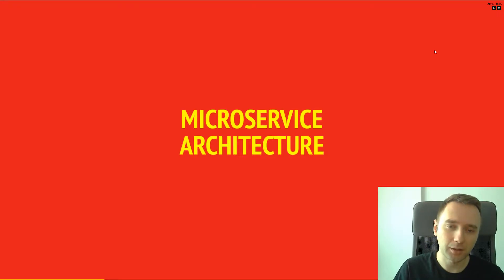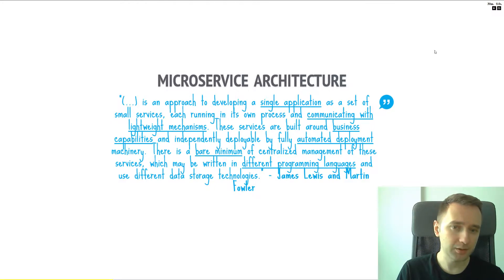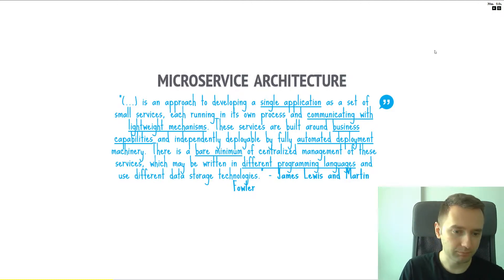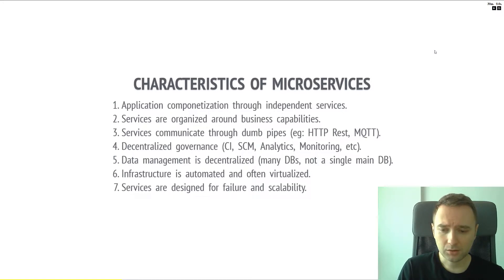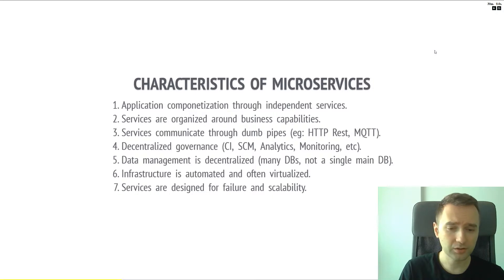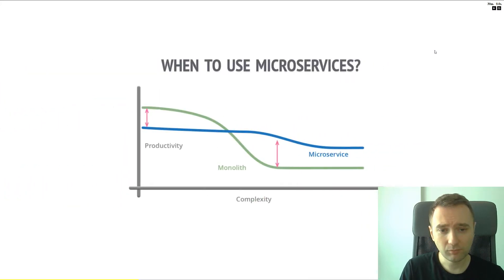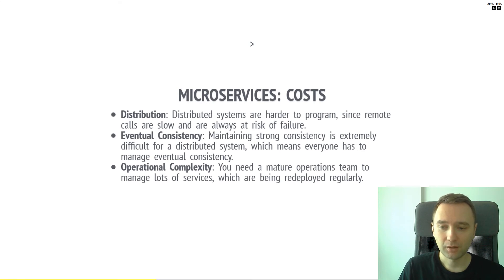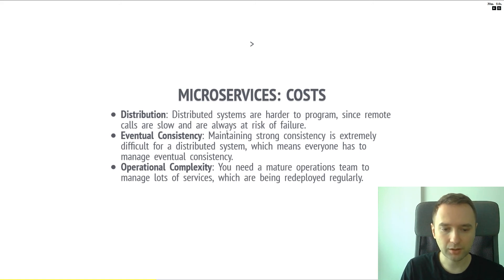Microservices: Advantages & Disadvantages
This video goes through some of the main advantages and disadvantages of Microservice Architecture. It also goes through an example of why and when they should be used.